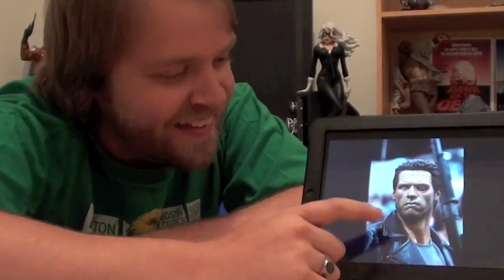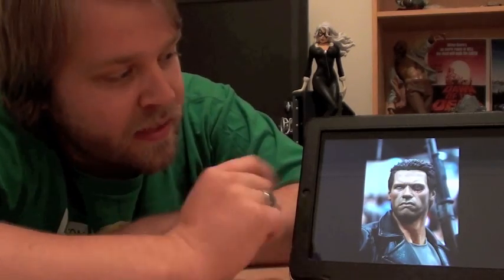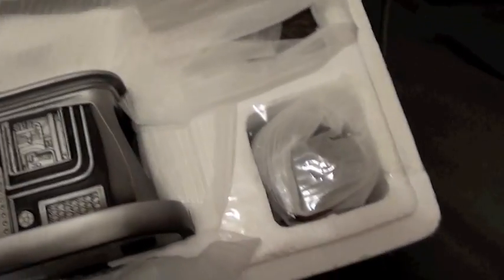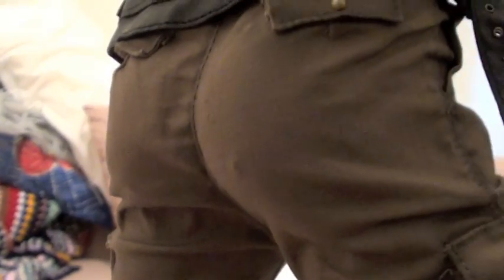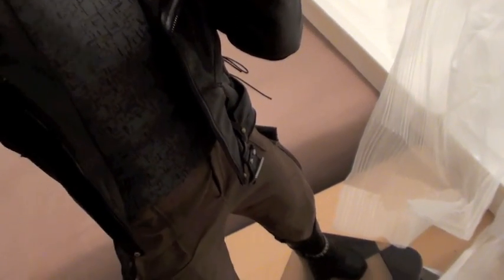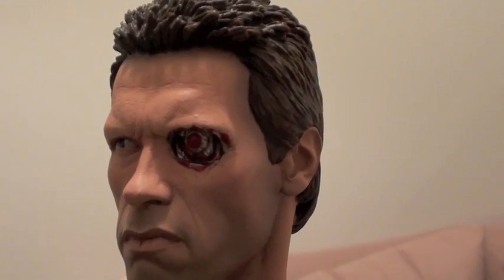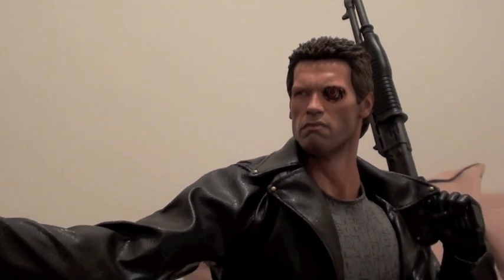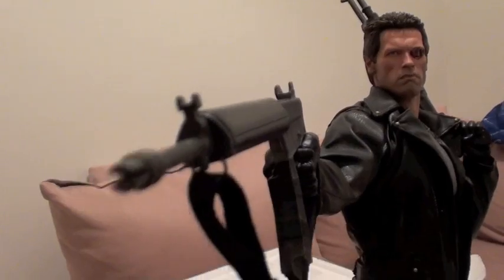The Terminator T800 Premium Format figure Sideshow Collectibles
Sideshow's Terminator premium format figure is here!  This is a longer video guys, it's a detailed unboxing and review of this great new statue.